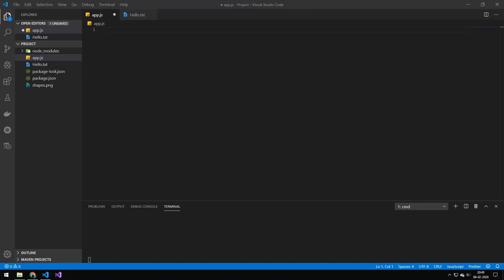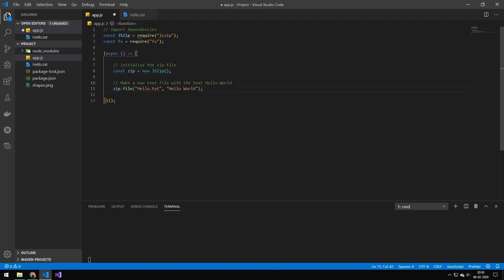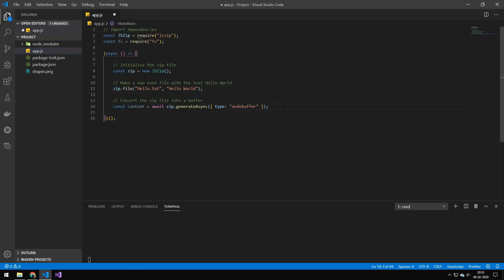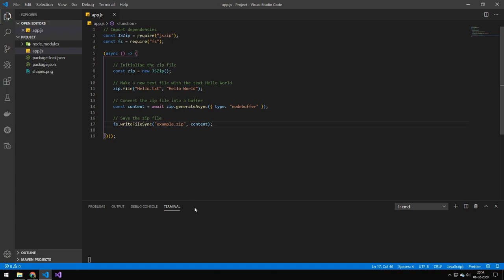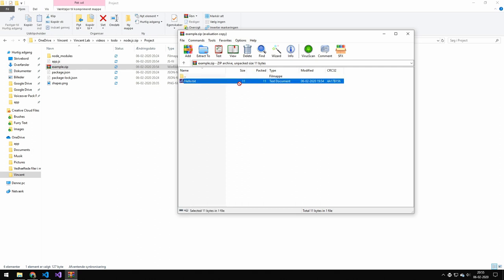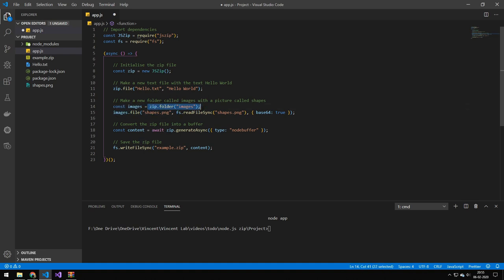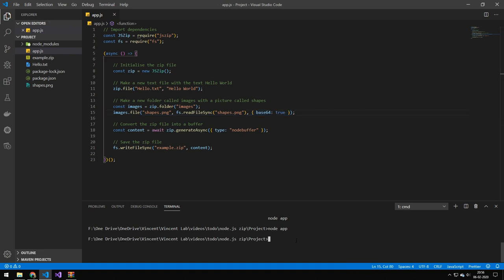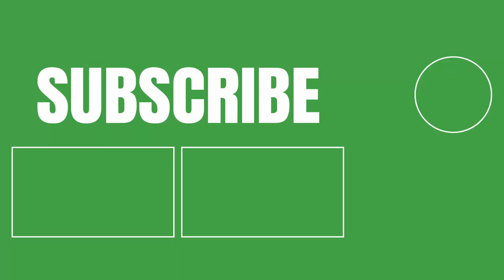Quick and Easy Library for Working with Zip Files in Node.js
In this video, I will be showing you how to work with zip files in Node.js

✅ Information about me:

Name: Vincent
Country: Denmark
Age: 21